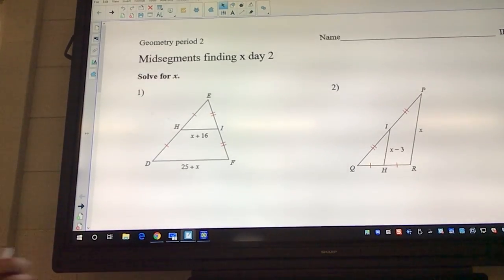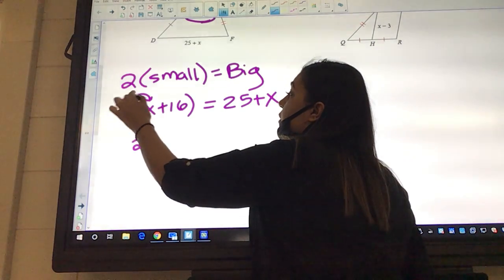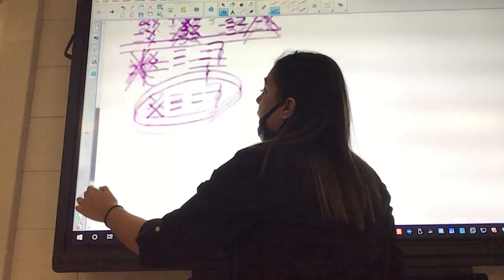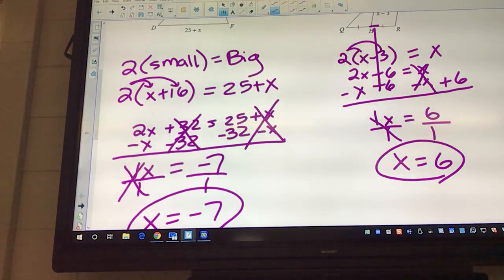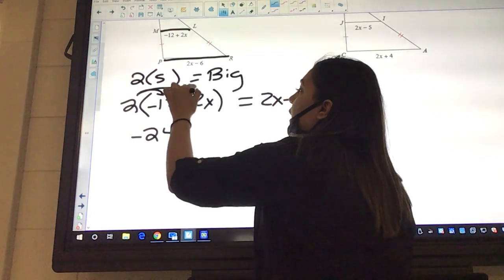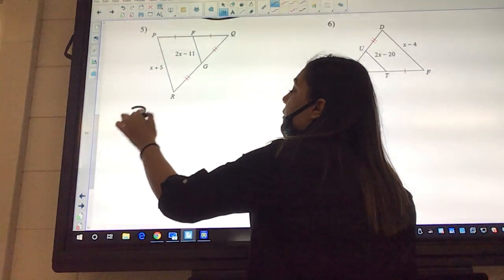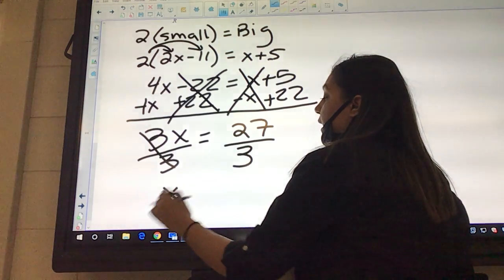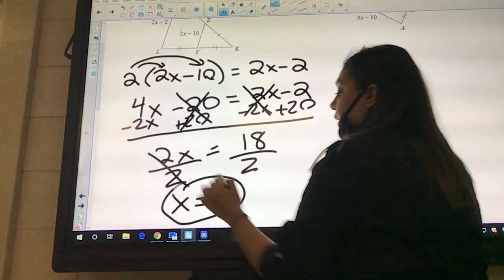Period 2 mid segments finding x day 2